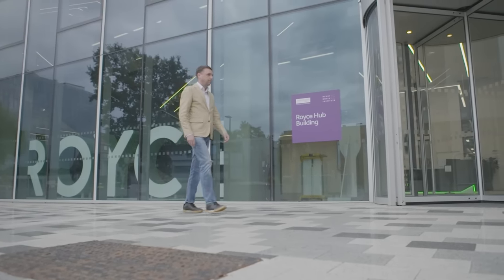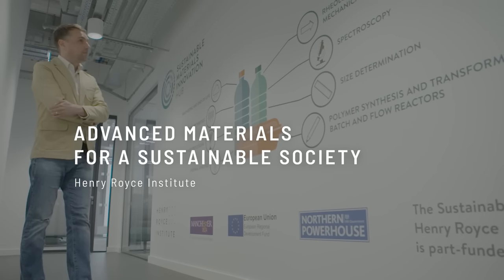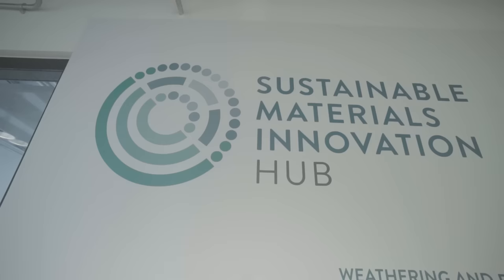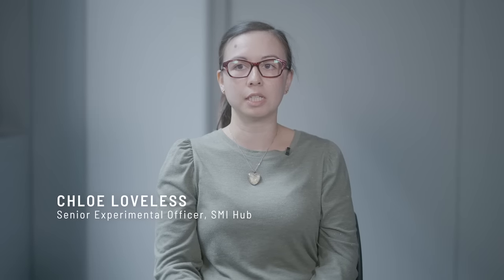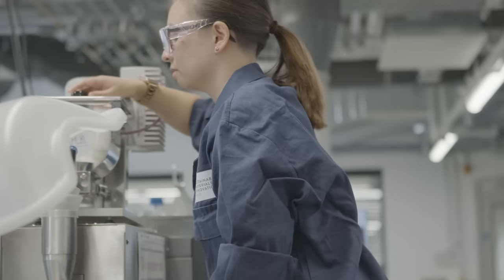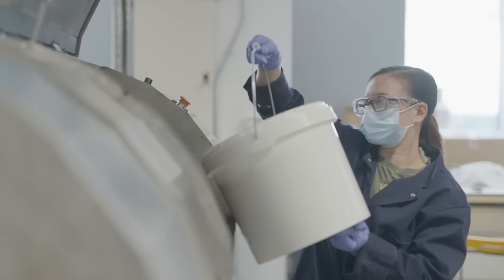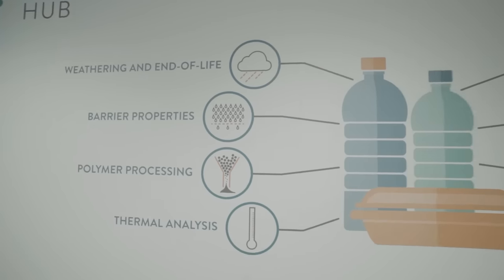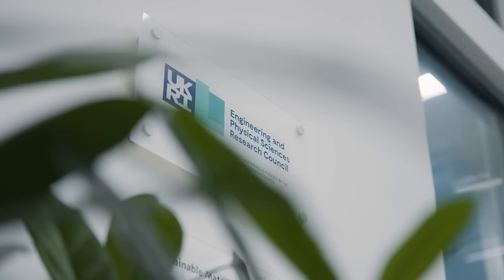Advanced Materials for a Sustainable Society | Henry Royce Institute | Material Change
Switching to renewable energy will only address 55% of global emissions. To reach net zero goals, we must also radically change how we make, use, remake and reuse products and materials.

Circularity and net zero ambitions are intertwined with development of advanced materials. Royce works to increase the circularity and energy efficient processing of materials like plastics and metals.